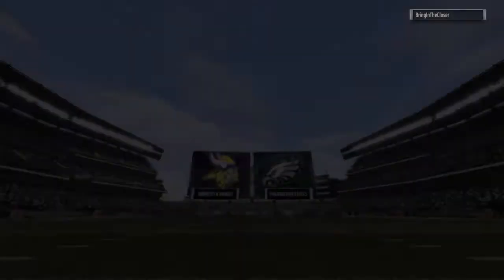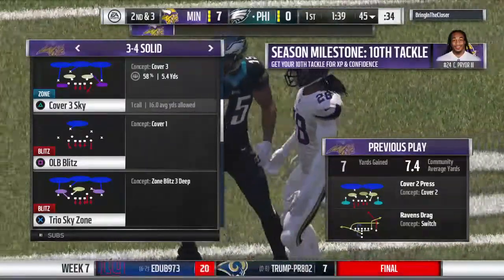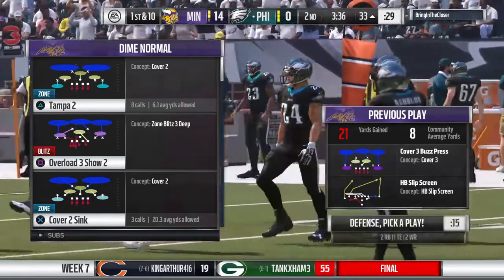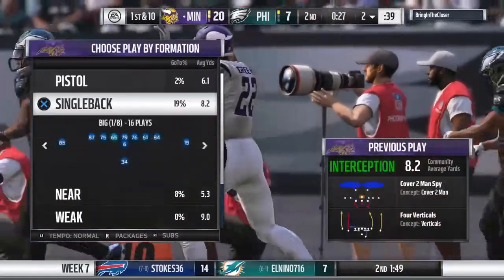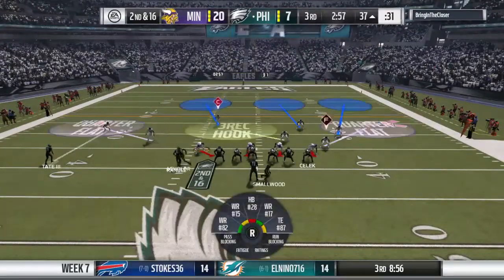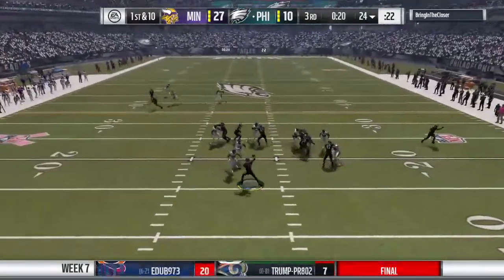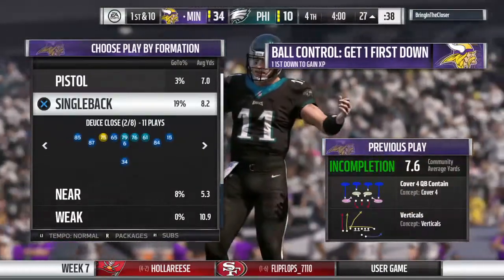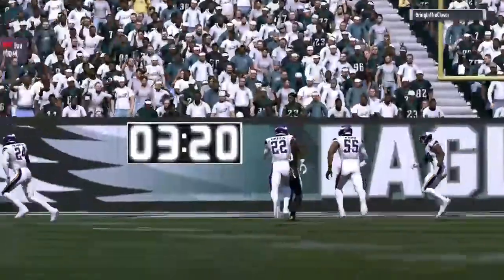Vikes v Giants